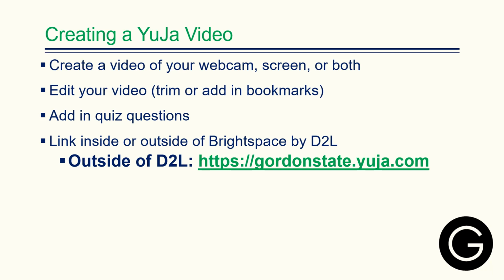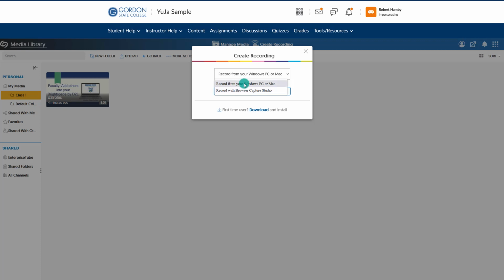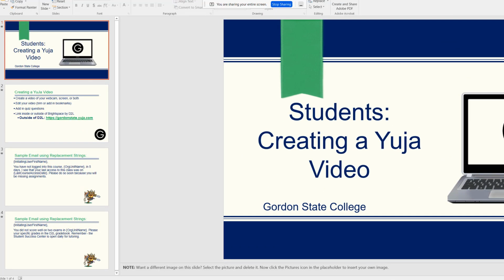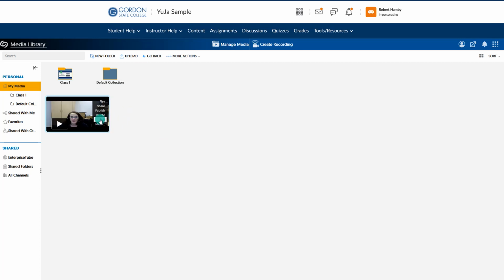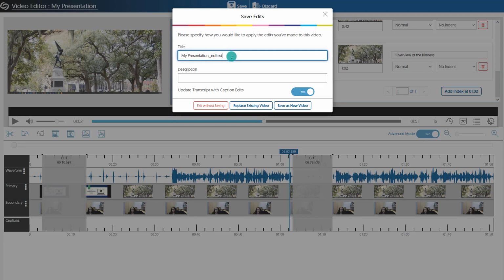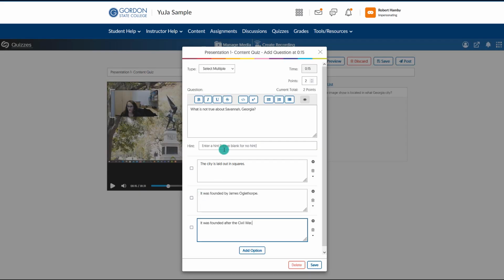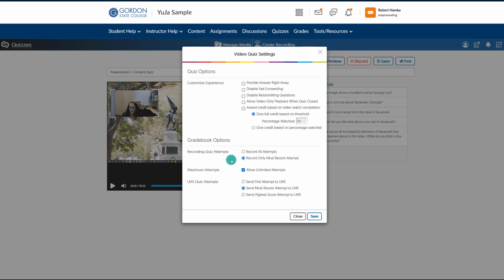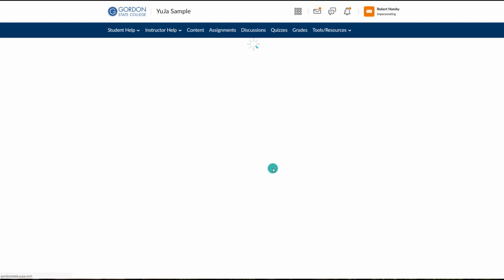Students: Creating a YuJa Video with an Embedded Quiz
This video will show you how to create a YuJa video, add quiz questions into the video, and submit the video into D2L.